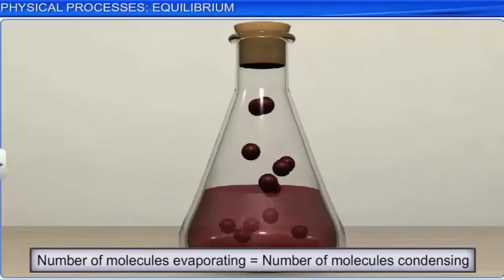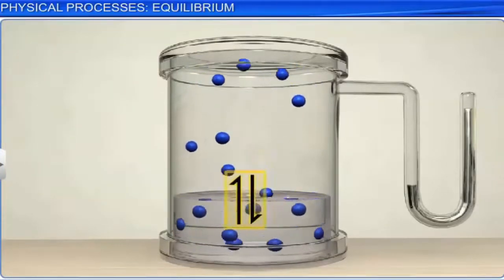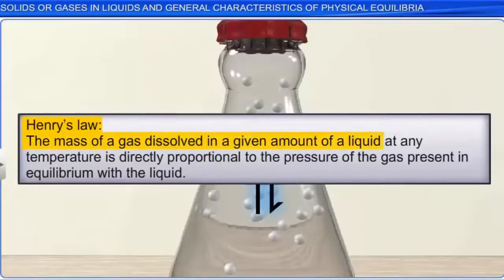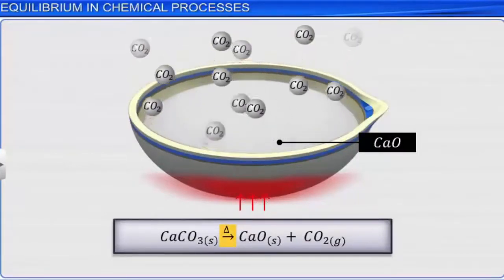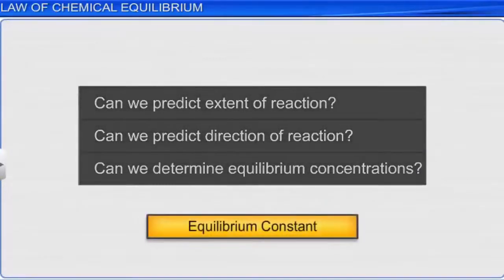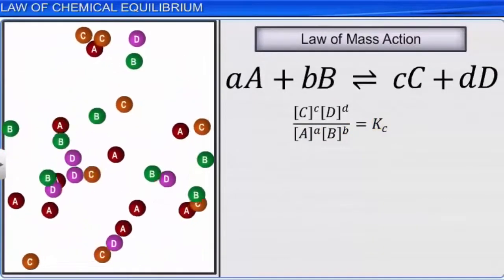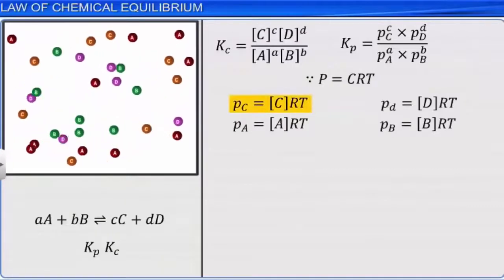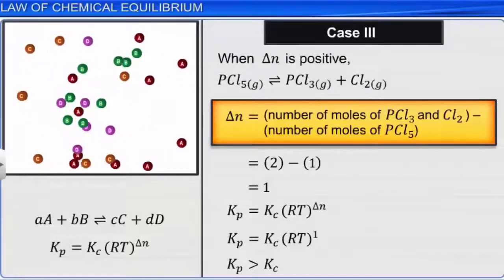7 Equilibrium Chemistry Part 1